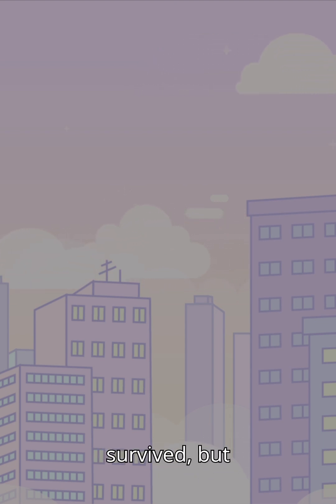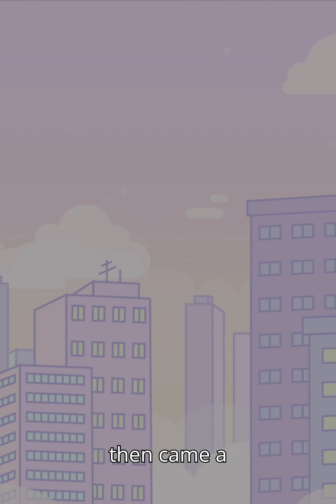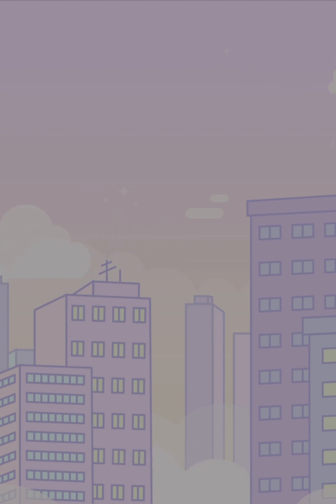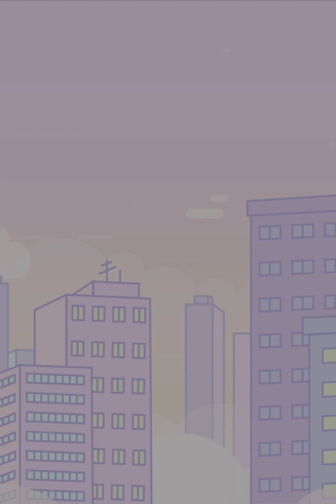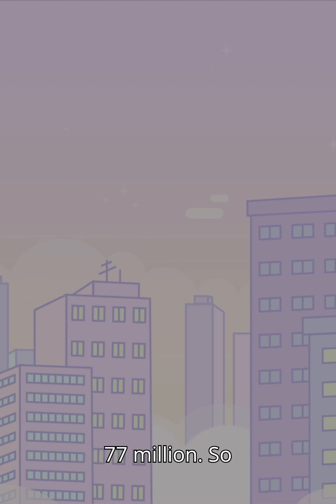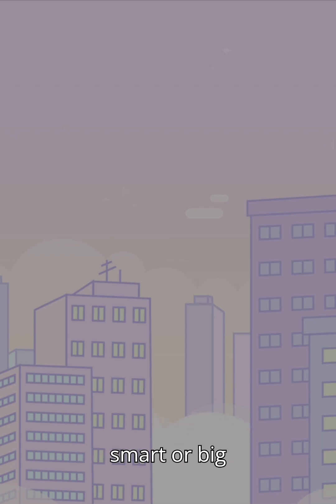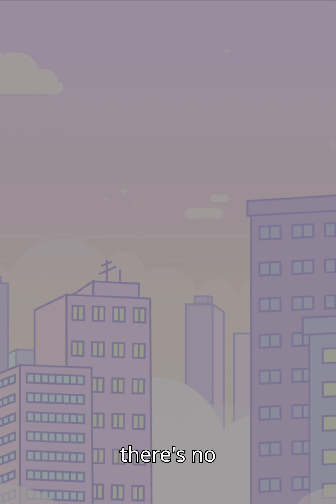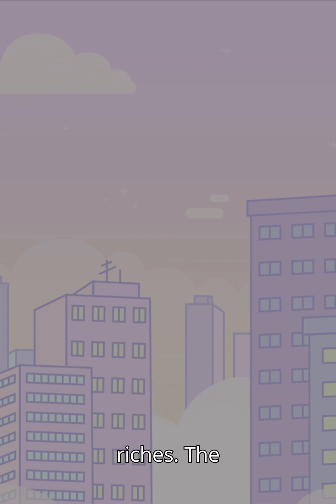Austin from Austin Performs His New ORIGINAL STORY: "A Wall Street Nursery Rhyme"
My time in the upper echelons of finance yielded me a wealth of fascinating true stories: some funny, some terrifying, and some a mixture of both.

This original nursery rhyme is inspired by a true story and should serve as a reminder that there are NO guarantees in life, no matter how smart or accomplished you are.

to read the full text of the rhyme.